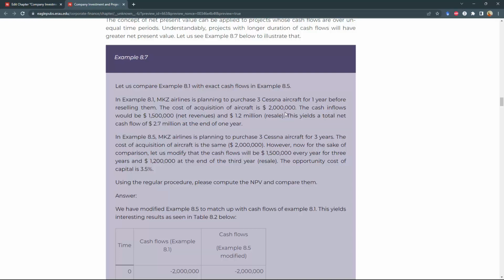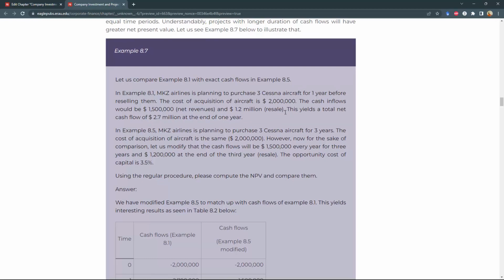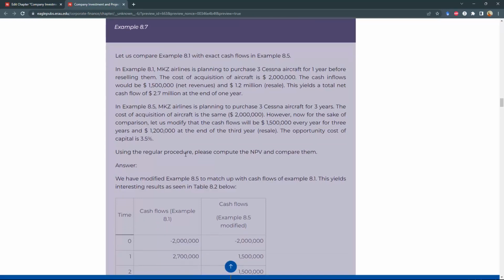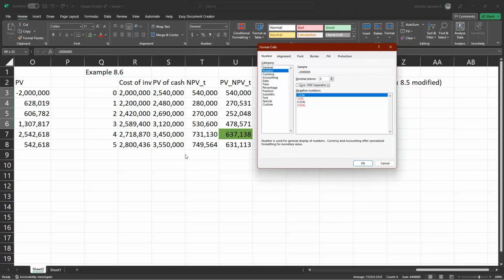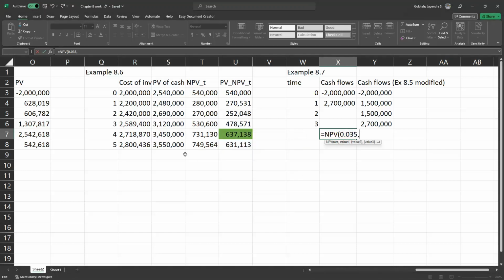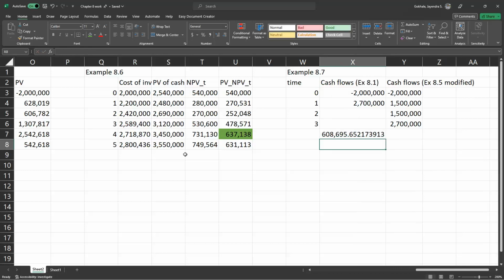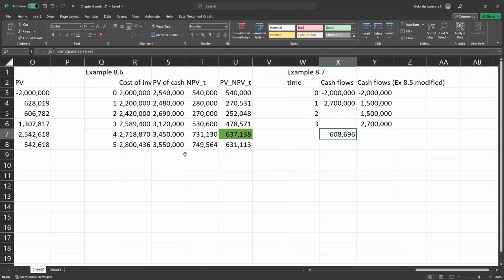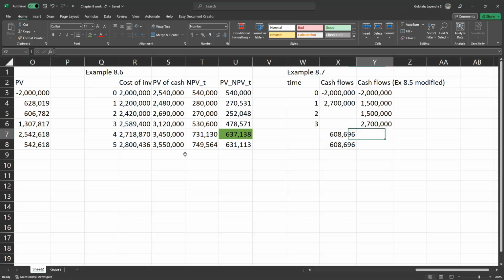Example 8.7 NPV of projects with unequal lives